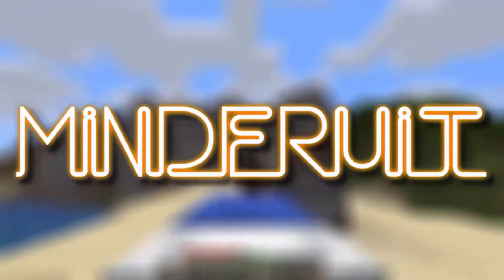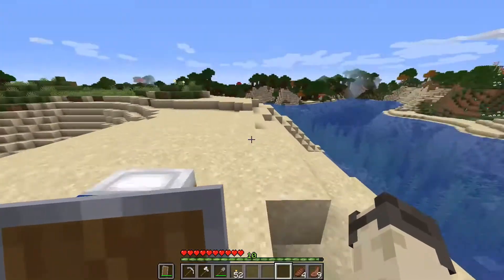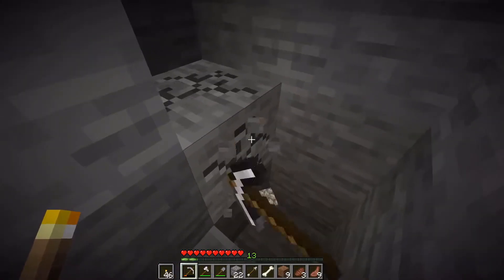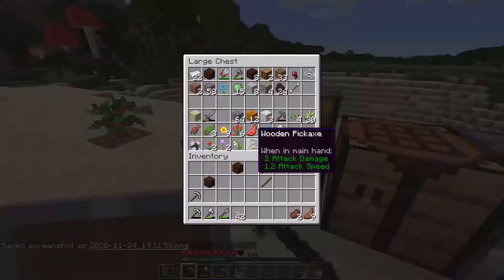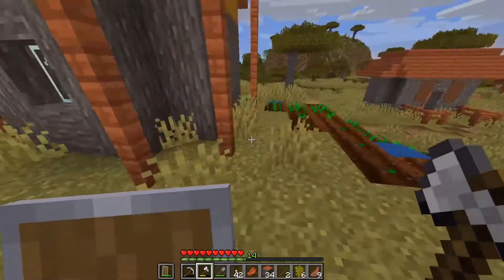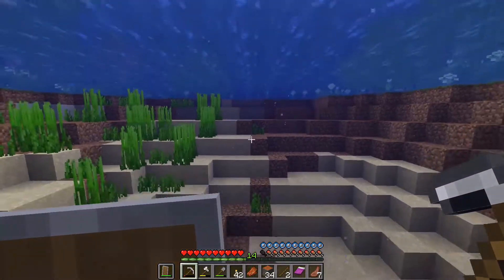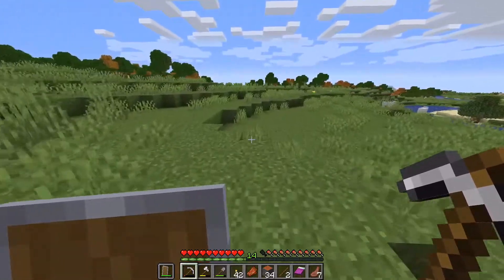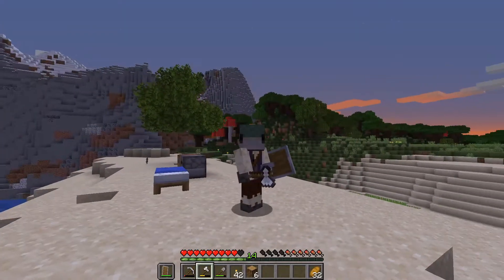Savanna village and starting a farm! - Minecraft Survival 2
I tried to go caving with not much luck... but then I explored my world a little and found a ton of amazing stuff! I'm coming up with some great ideas for this series!

✦ You may not realize it, but every single Subscription and like rating is what motivates me to keep producing content! It’s completely free!

✦ Have a question? Shoot me an email!

✦ Better leaves resource pack by Jermsy Boy

✦More Mob Heads and Vanilla Tweaks by Xisumavoid

GPU: Sapphire rx 5500 xt

16 gb of Ram

✦ All music used in my gaming videos is the official music for that video game, and downloaded from their websites respectively.

✦ I aim to put out 5 videos a week, but this is not my full time job so some videos may be out later, but I will try to make up for them with an extra video later.

Thank you all so much for watching my videos and checking out my channel!